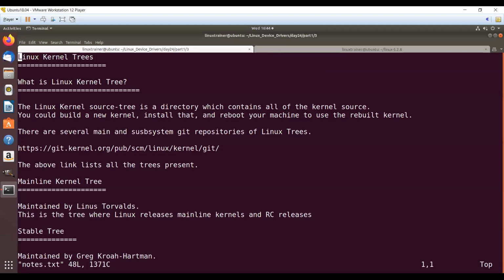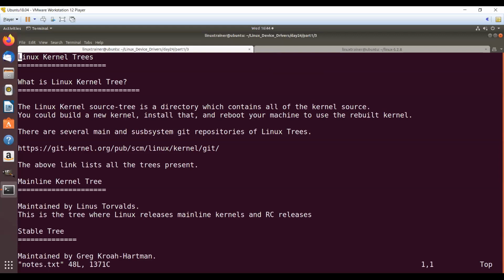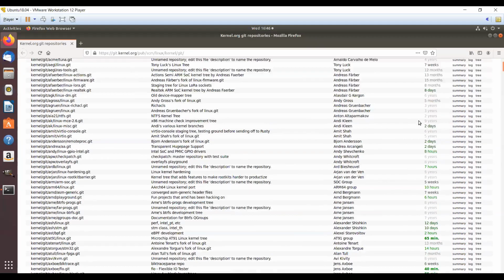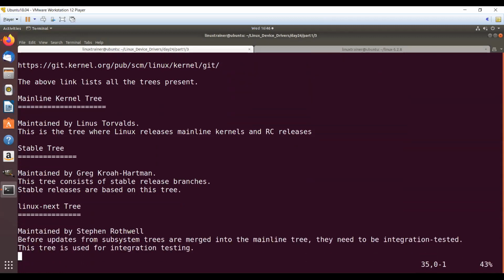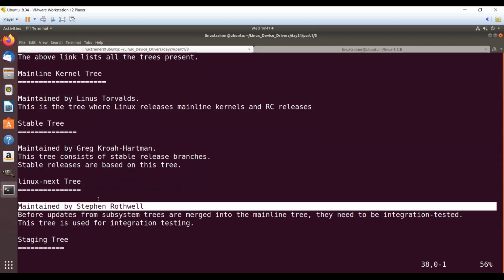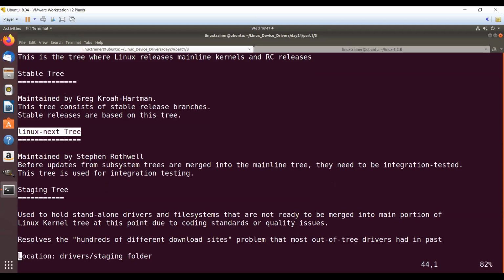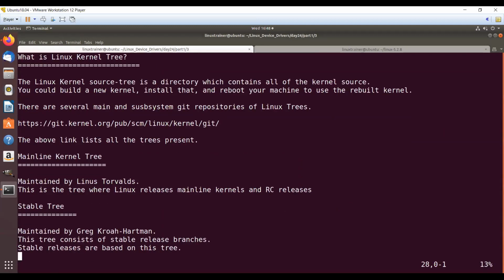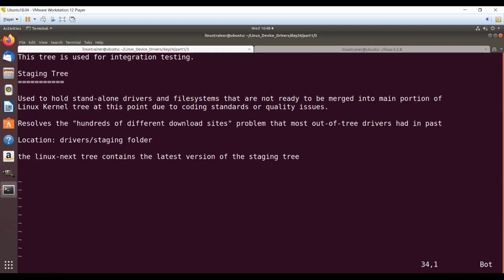What is Linux Kernel Tree and various types of trees